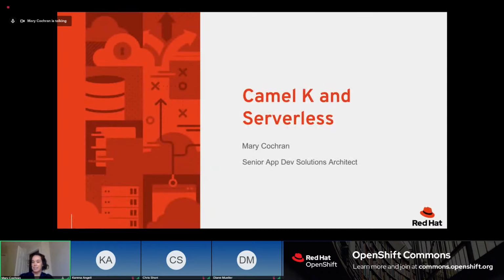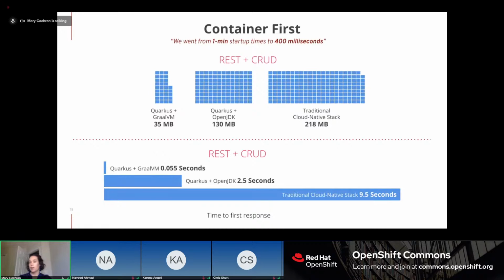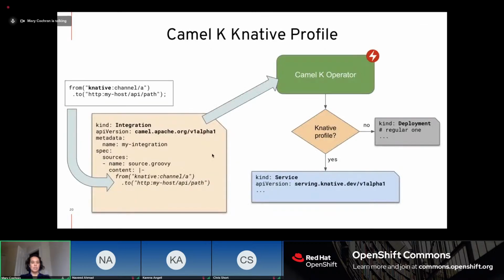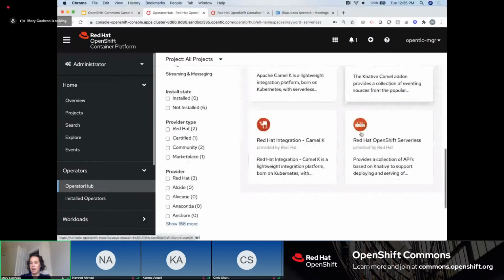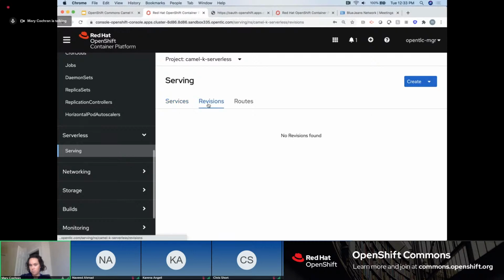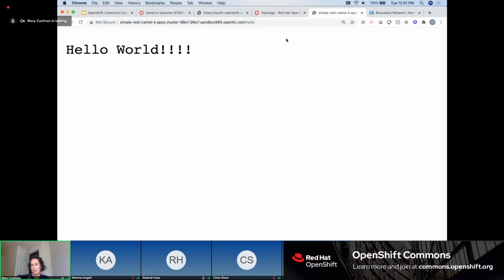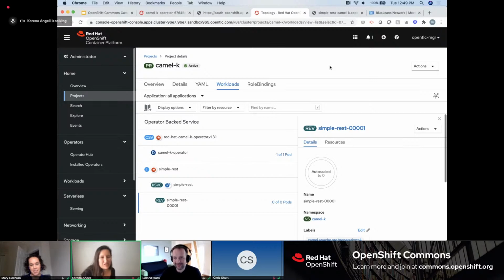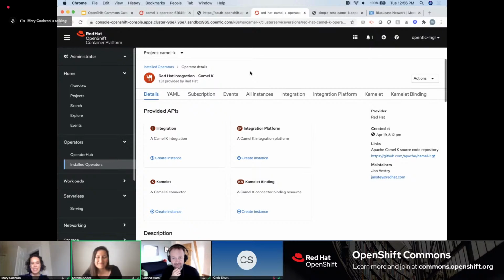OCB: Camel K and Serverless in Action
When to use them As organizations move workloads to containers and the cloud the need to utilize resources optimally is ever important. Serverless technology allows dynamic allocation of resources as needed ensuring for no under or over provisioning. This is particularly useful for workloads that run periodically or see spikes. Apache Camel is a widely used Java integration framework that in the latest major version begins to utilize serverless technology. In this session attendees will get an introduction to serverless technology and Apache Camel. They will learn how Camel K utilizes it to run natively on Kubernetes platforms as well as how to get started with the technologies. Attendees will also see a live demo of Camel K and serverless in action.